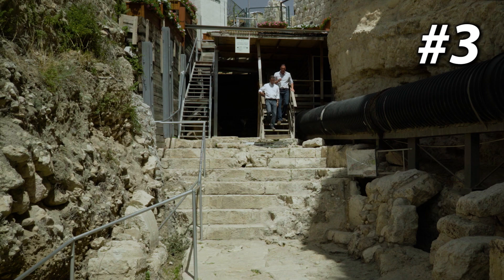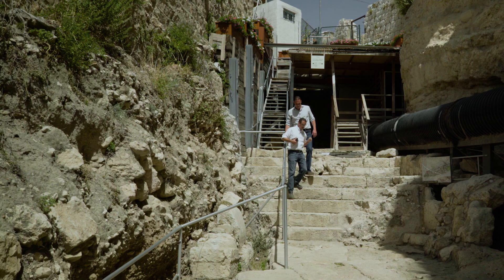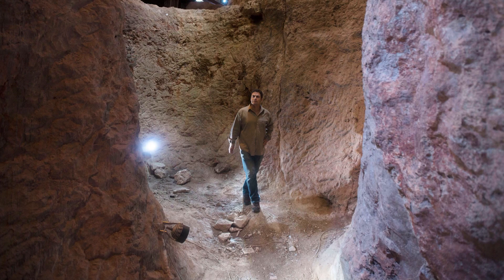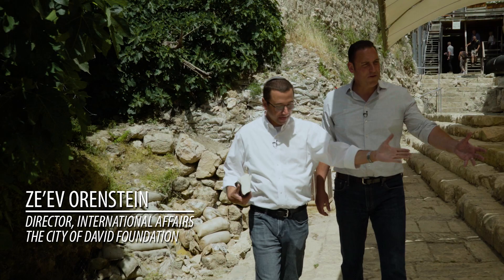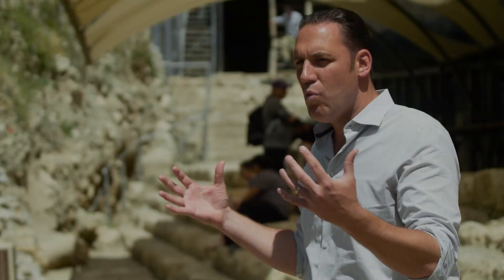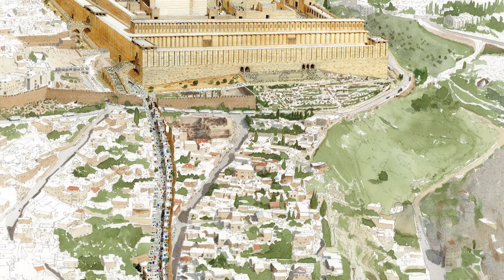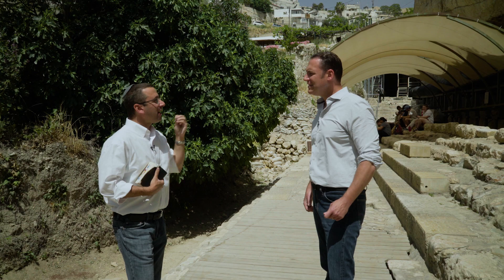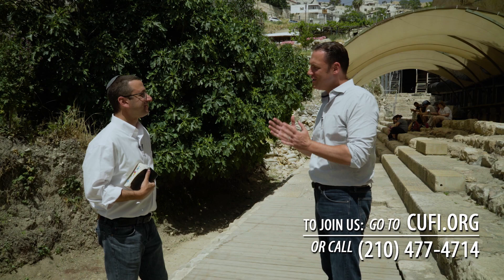City of David Top Finds #3: The Ancient Pool of Siloam